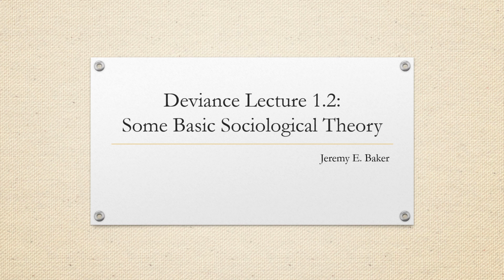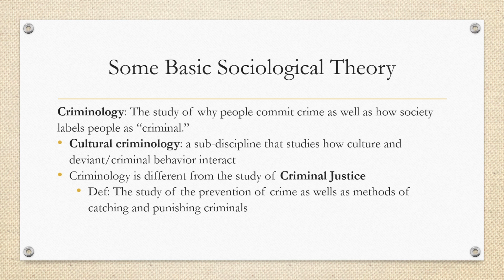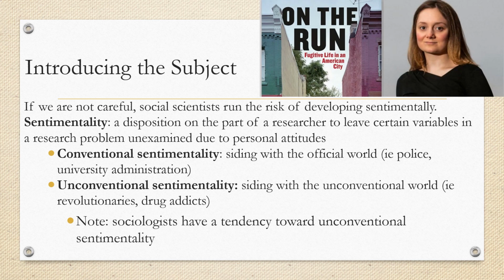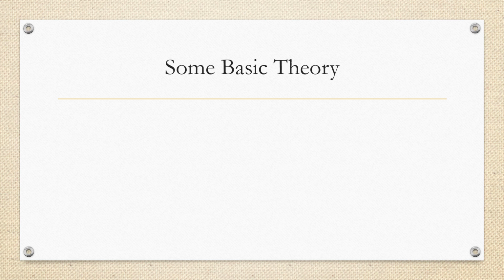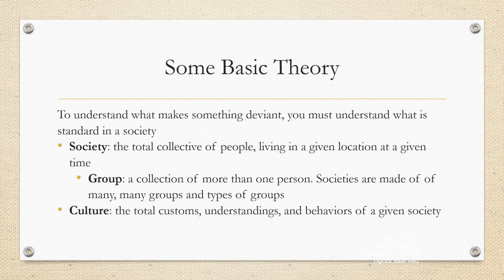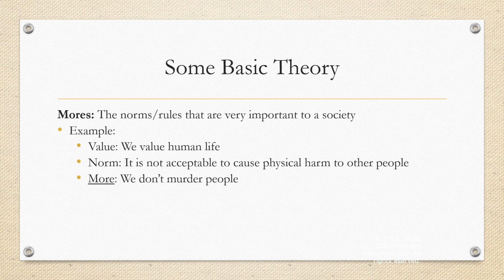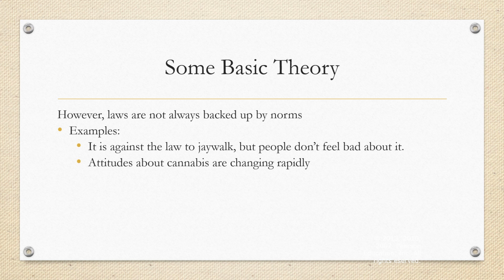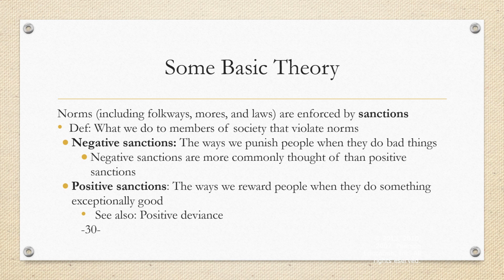Lecture 1.2: Some Basic Sociological Theory